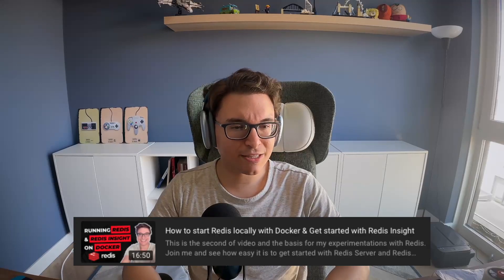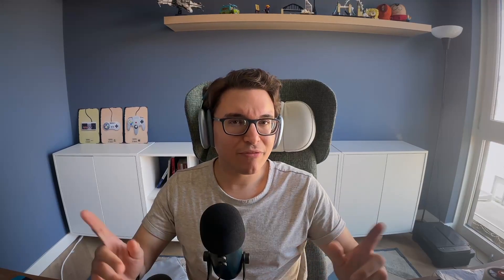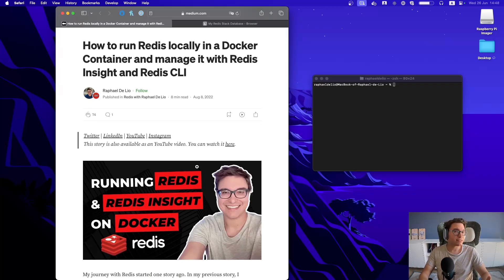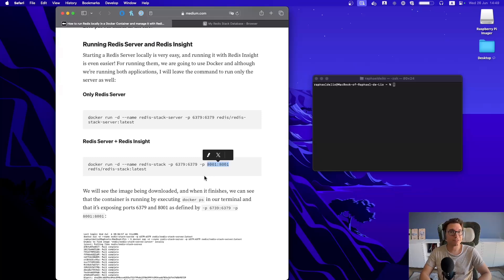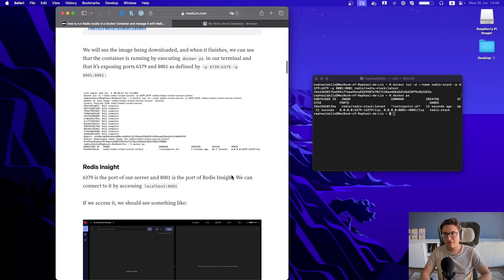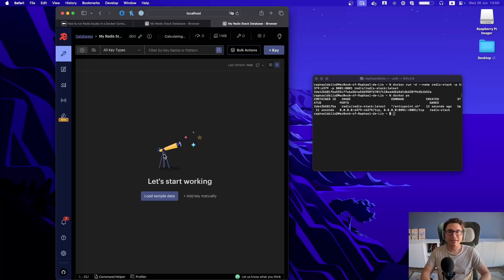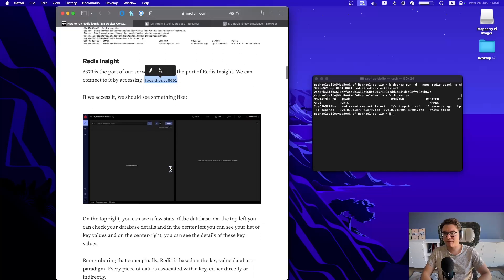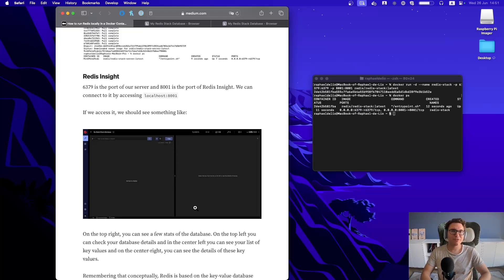I couldn't connect to Redis on port 8001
In this video I try to help who wasn't able to connect to port 8001 from Redis. I do a quick recap on the tutorial I wrote almost two years ago and show how we can easily start a Docker container containing both the Redis Database and Redis Insight.

I hope this is useful and if you still have questions, please, share them in the comment sections together with more details of your local environment.